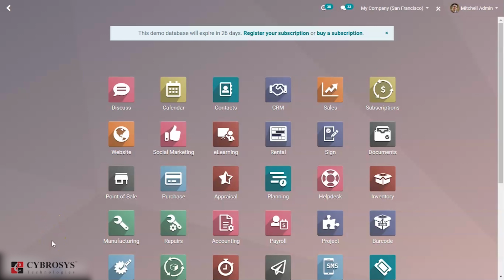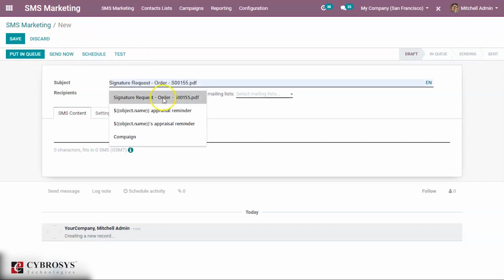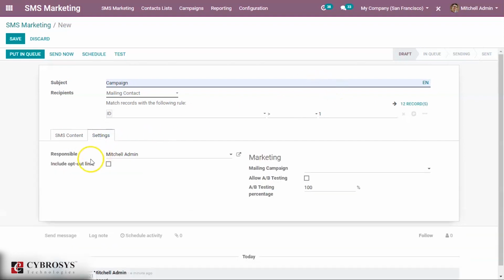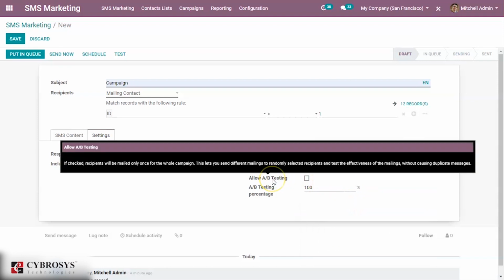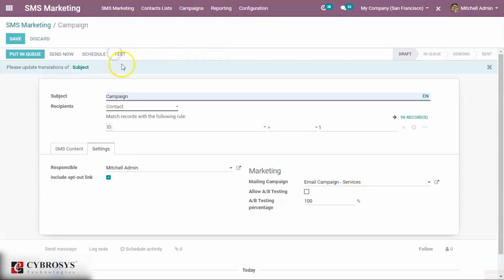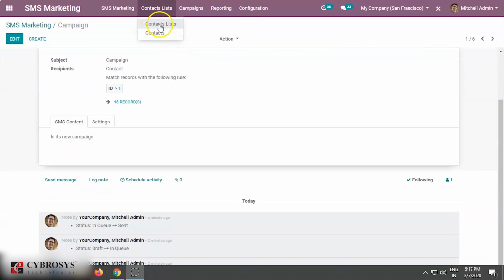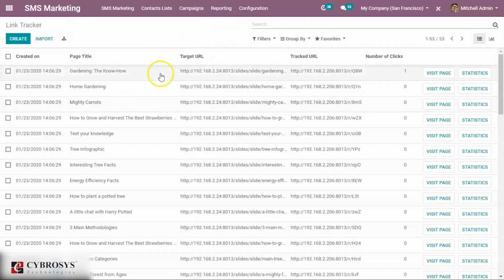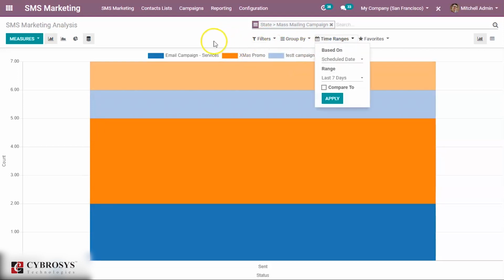SMS Marketing in Odoo 13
Odoo 13 SMS Marketing - Odoo Tutorials

SMS Marketing is a great way to boost conversion rates. The SMS Marketing strategy has a high percentage of penetration to people as people who use smartphones don’t keep unread SMSs!

With Odoo’s SMS Marketing application one can you can plan, organize, schedule and keep track of the mailings in a better way. The easy to use interface helps in easy management of the aforesaid functions.

Install SMS Marketing App from Odoo Apps.

As soon as you enter the application, you are welcomed with an easy to use interface of Odoo SMS Marketing.

Create SMS Mailings
To create SMS mailings, go to SMS Marketing- Create.

You will be navigated to a new window.

Under the create form one can specify a subject name (what the mailing is about).
Secondly under recipients, one can choose to whom you’d like to send the SMS.
Depending on the recipient one can add filters for our records.
Under the SMS Content tab, one can add the contents.
With the information icon, one can easily check for the prices to send an SMS to your country.
On Settings

One can include the opt-out link. If activated, the contact will be able to unsubscribe from the mailing list he’s not interested in anymore.

If you go to the Link Tracker menu under SMS Marketing configuration, one can see the history of sent links.
Sending my mailing

As you see you have the following options.

Put in queue: Triggers mailing in the next automatic run.

Send now: To immediately send the message. Advised when there aren’t much recipients.

Schedule: Access to choose day and time for sending SMS.

Test: Sending SMS for testing purposes.

Visualize reports
Via going to SMS Marketing- Reporting one can do the analysis of the performance of SMS mailings. Also, you can make use of the filters to get more intrinsic analysis.